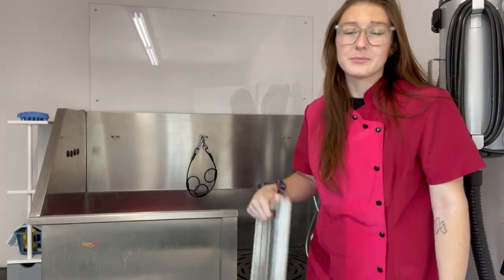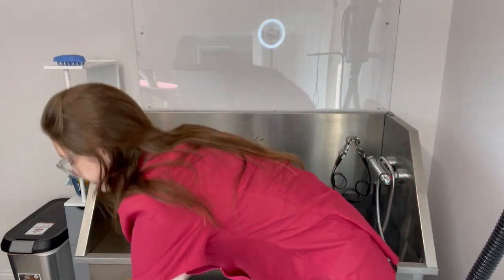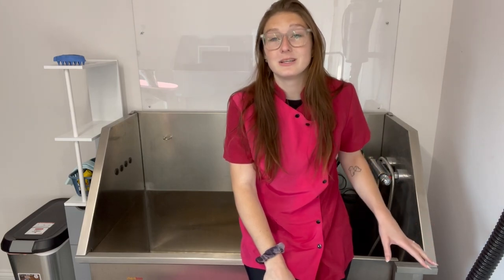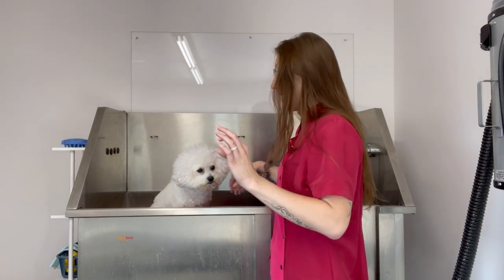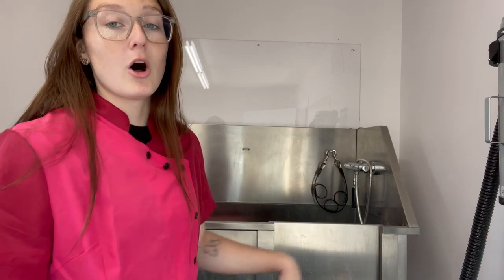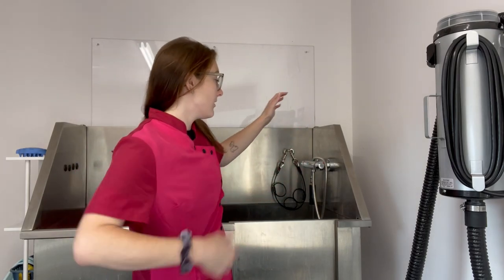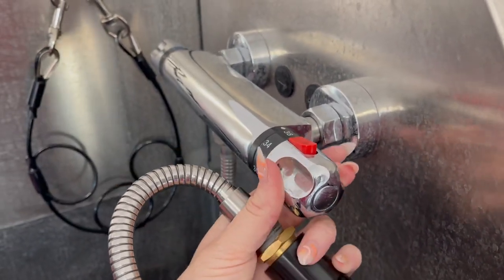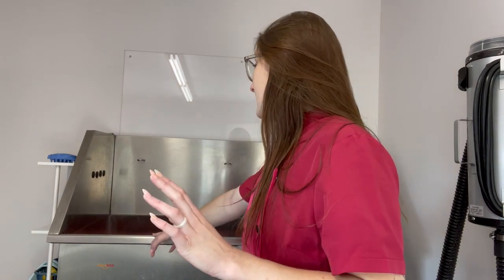Shernbao Electric Pet Tub Review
I am very excited to put this video together and really wish I had this information before purchasing and installing. That is why this was the most important thing for me to get posted from the new shop set up! full shop tour will be coming soon.